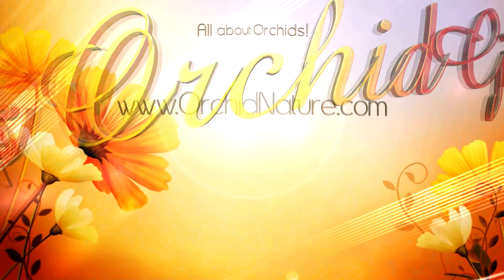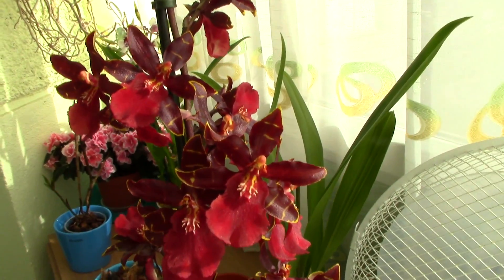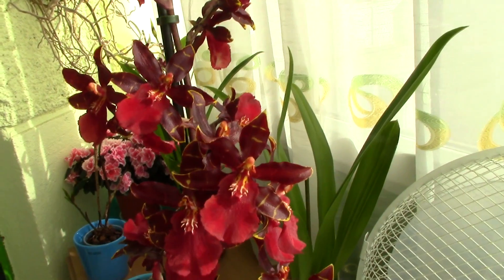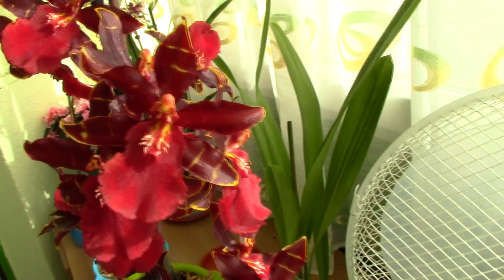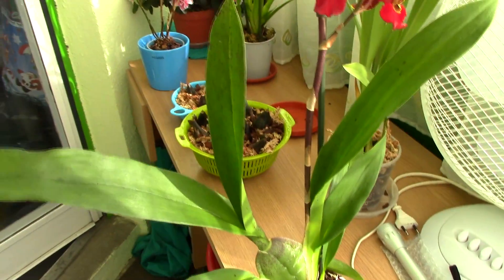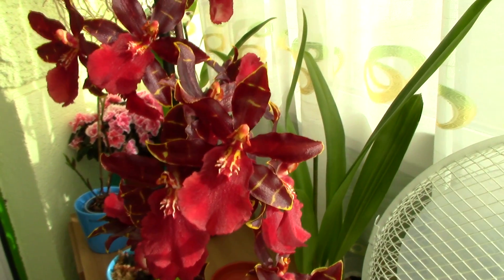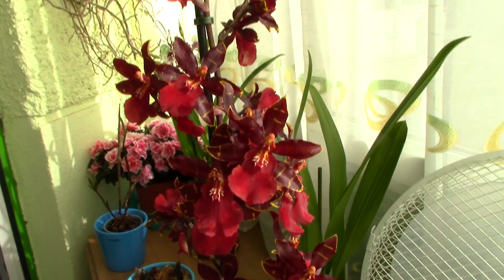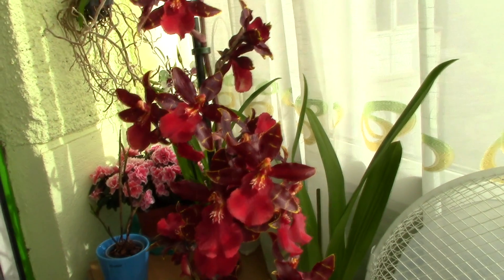Colmanara (Oncostele) Wildcat Bobcat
The Colmanara Wildcat Bobcat is quite a common orchid, but as far as parentage goes there are some doubts. I found it under the parentage Odontocidium Rustic Bridge x Odontocidium Crowborough, but I'm not sure on this one. Anyway, lovely red orchid, non fragrant, but pretty impressive :) Enjoy!